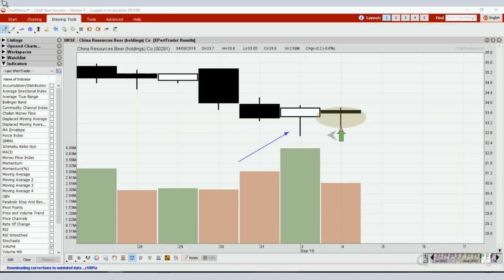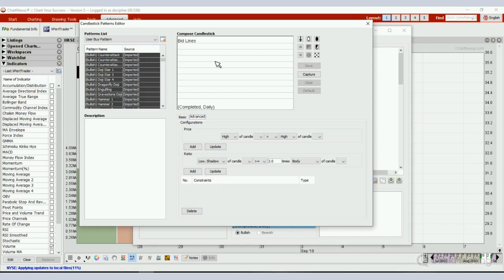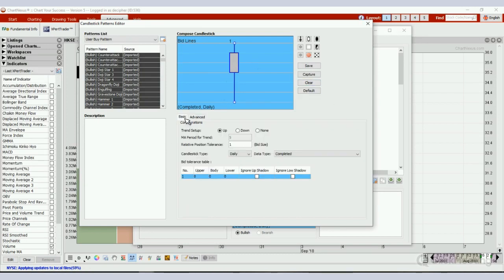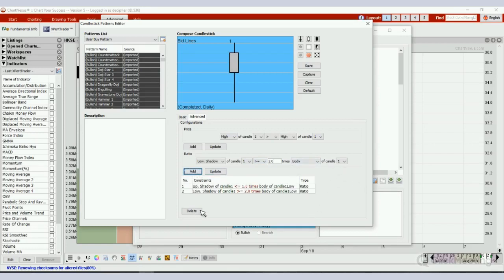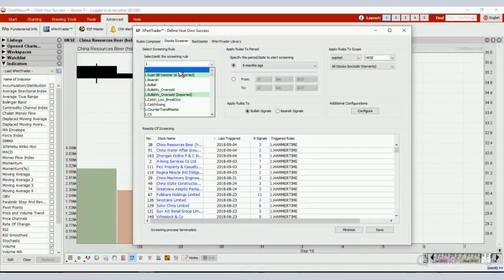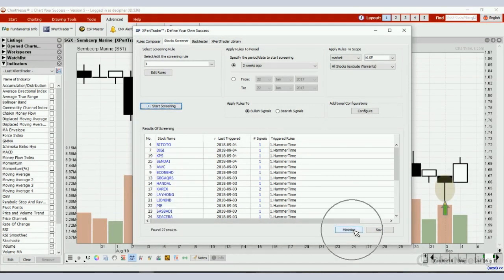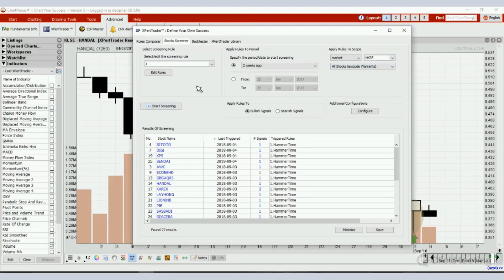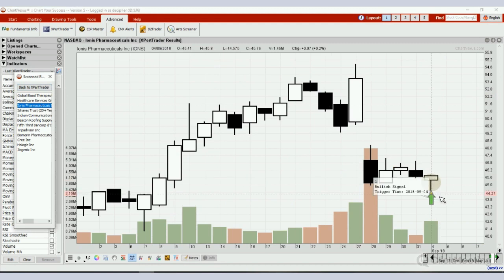XPertTrader Tutorial: How to use XPertTrader Candlestick editor to create a Hammer Pattern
In this video we look at how to create your own Japanese Candlestick reversal pattern - hammer using the XPertTrader candlestick editor.